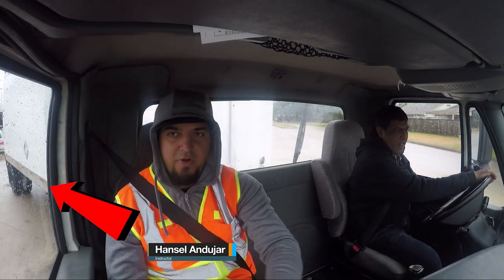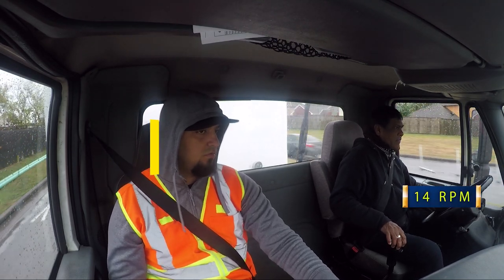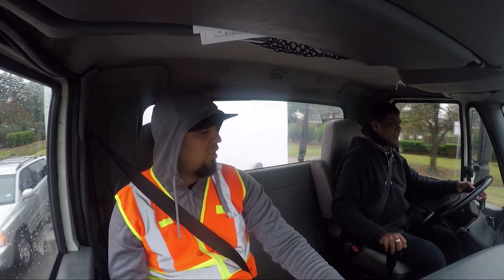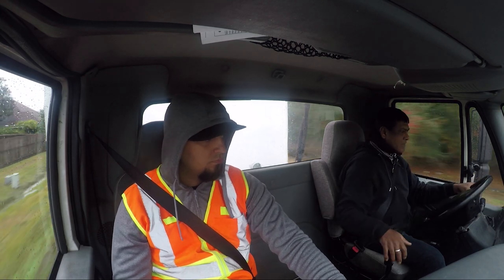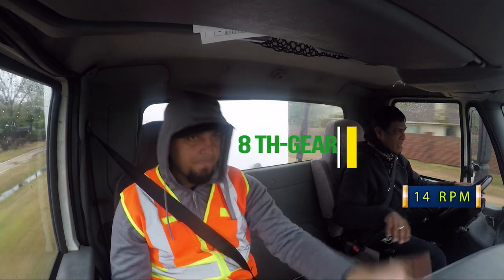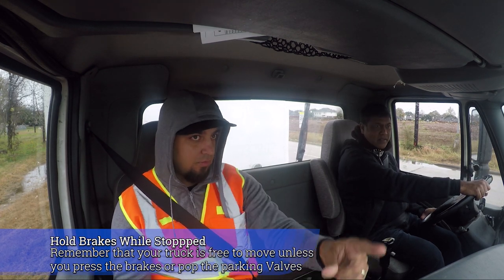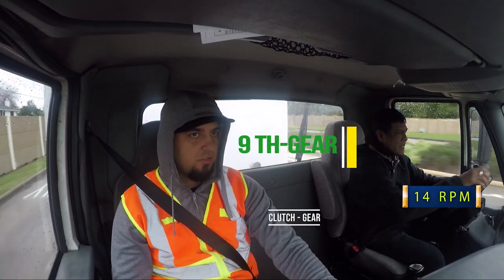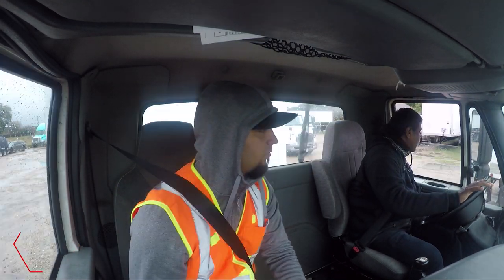🚚 10 Speed Shifting Lessons 📺(Braking Bad Habits)🚚 | CDL Truck Class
About this Video : 🚚 10 Speed Shifting Lessons 📺(Braking Bad Habits)🚚  | CDL Truck Class

In this Video, I help one of my students to shift the proper way and brake his bad habits. Getting the CDL is not just passing the road test, You need skills to safely drive a semi-truck. Watch my videos for more knowledge of everything trucks and trailer and how to drive one safely on the road.
Share the knowledge you can also help out others.

► Amazon US

Rode SmartLav+ Microphone for iPhone and Smartphones
► Amazon US

JOBY Suction Cup with GorillaPod Arm
► Amazon US

Razer Blade Pro 17 Gaming Laptop
► Amazon US

DJI Mavic Pro Platinum - 4k Drone
► Amazon US
Ediditing Software (Adobe Premiere)
► Amazon US

Music in this video (Credit NCS)